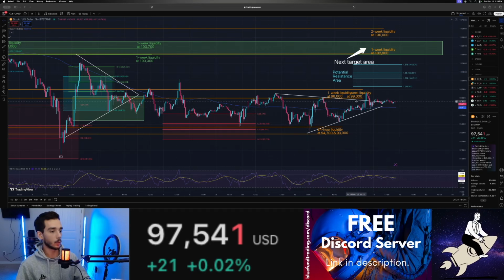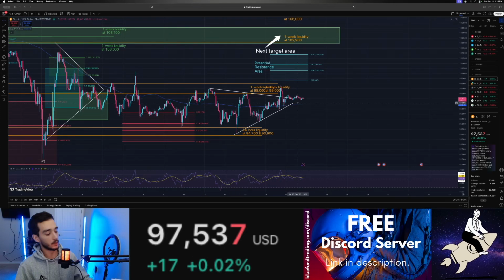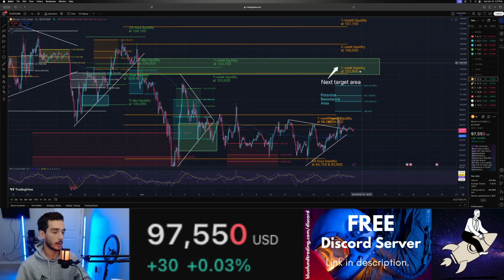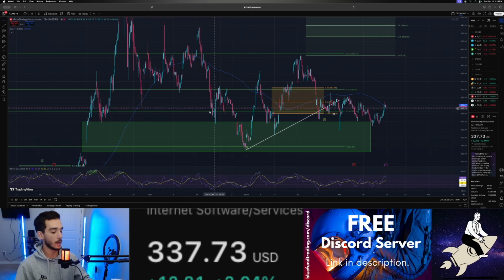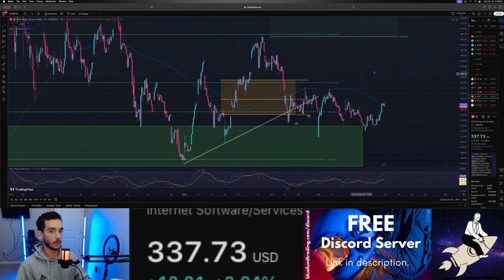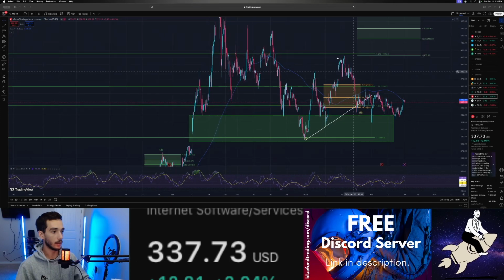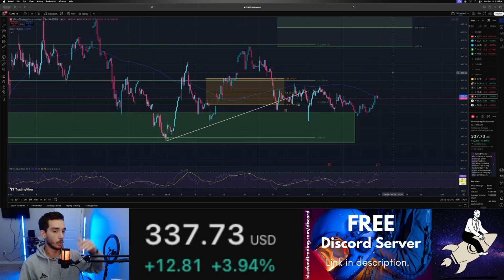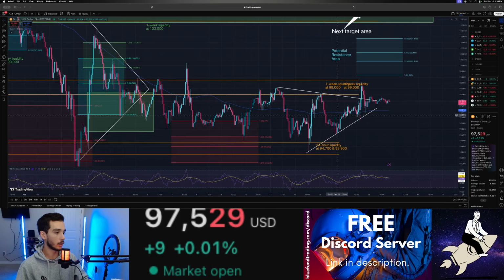$MSTR Stock: Bulls Are Near - Strategy Stock Chart Planning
All donations are appreciated and will be used to better improve the channel.
BTC ► bc1qawjg54qppx2at8el7h4s43dyalcf5hqh5pwhlq
Join Blue Fund Community Discord Server and get:
► Trade alerts